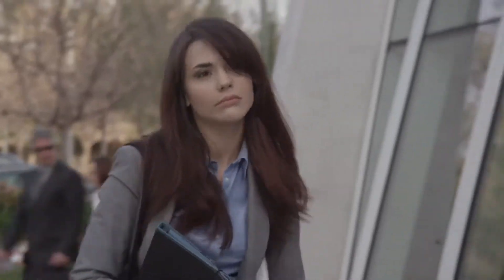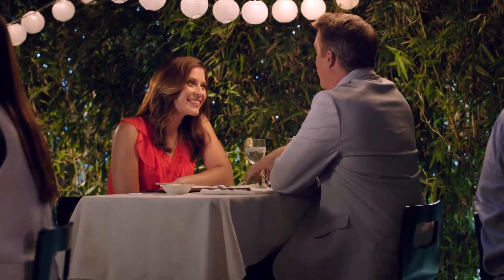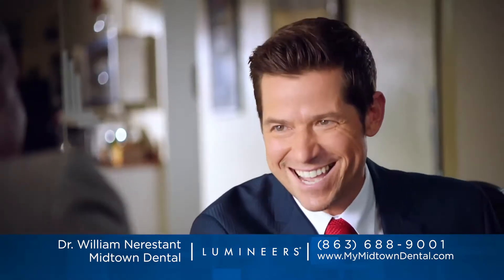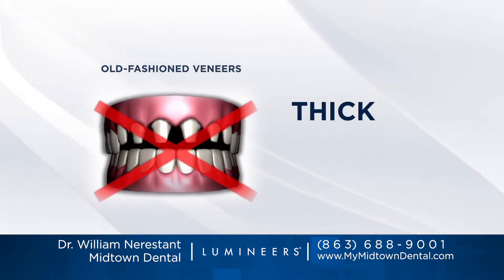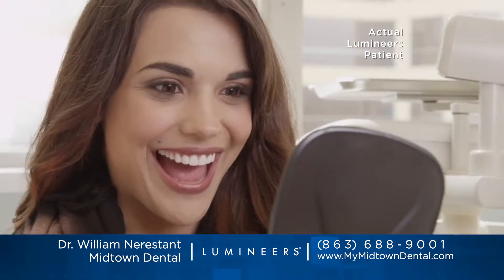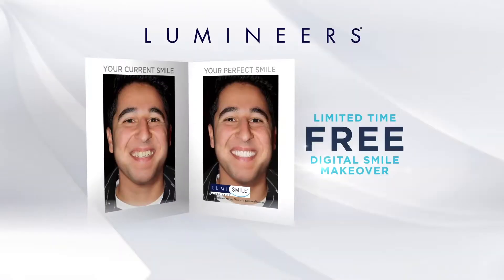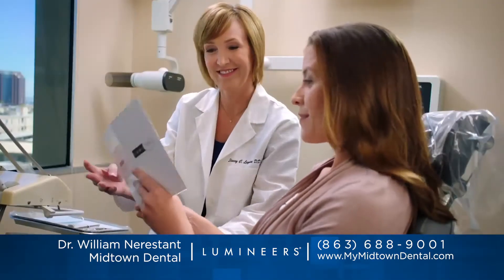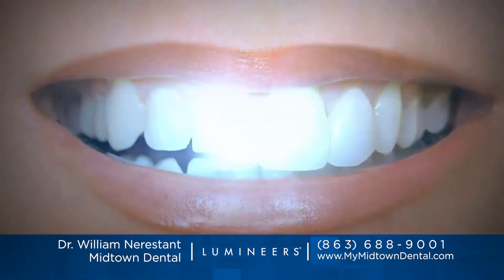Ask William Nerestant DDS at Midtown Dental in Lakeland, FL about Lumineers Veneers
Dr. William Nerestant is a Certified Lumineers Veneers Dentist at Midtown Dental in Lakeland, FL! Lumineers don’t require shots or drilling, and that means no pain. Lumineers are ultra-thin so they can be applied seamlessly over your existing teeth in only two easy visits to your dentist. While many dentists offer veneers, not all dentists have been trained to deliver the signature benefits of Lumineers, so make sure you consult with a Certified Lumineers Dentist.